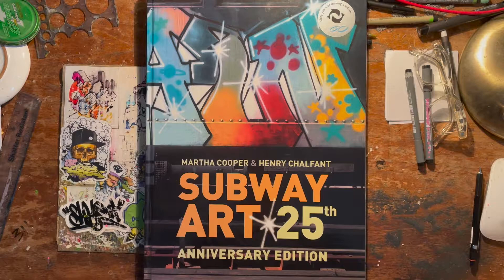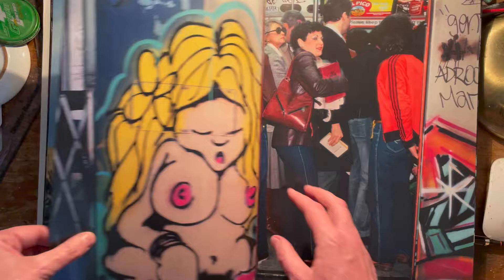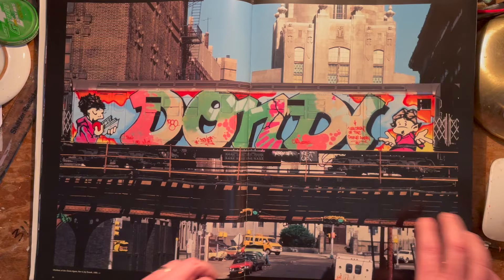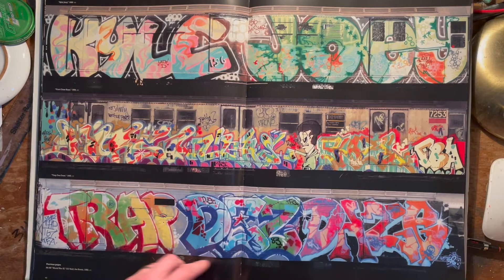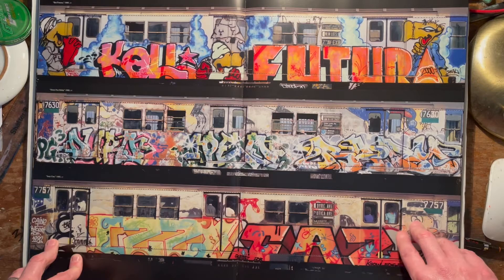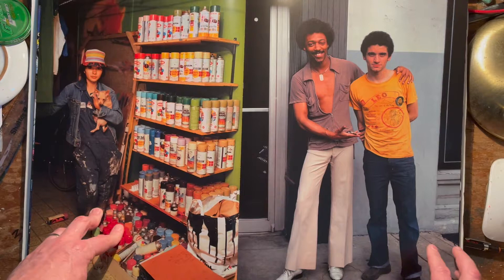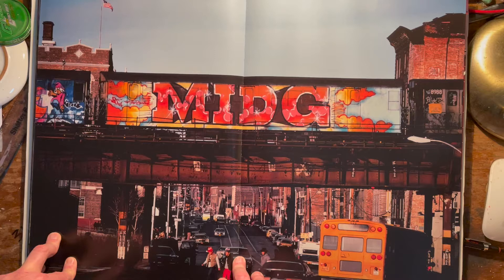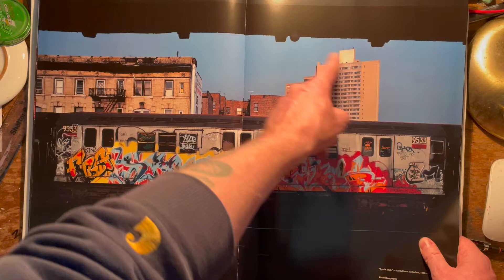Flipthrough - Subway Art 25th Anniversary Edition - Old school graffiti bible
In this video I flipthrough a book that got regualry racked from bookshops the length and breadth of the UK back in the 1980s. I'm talking about Subway Art, but this is the 25th Anniversary Edition in hardback, that shows all your favourite clasic old school New York photos, but blows them up to four times the size. It is truly the old school bible of graffiti.